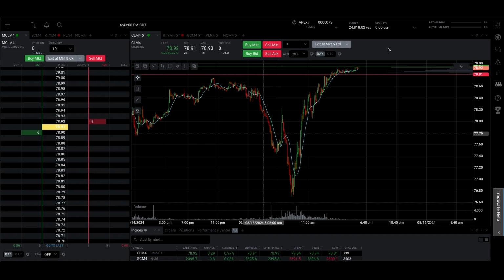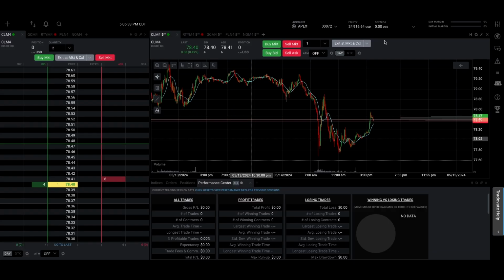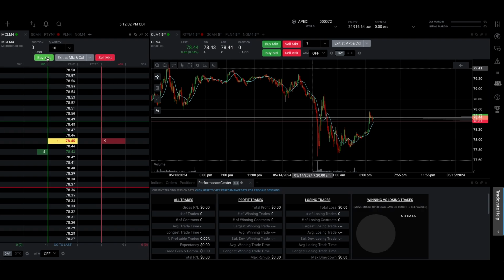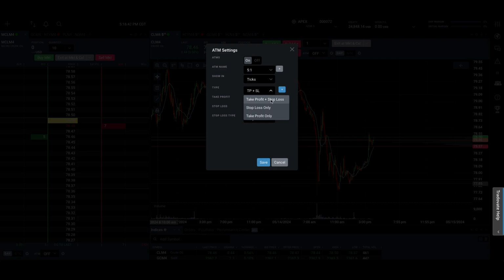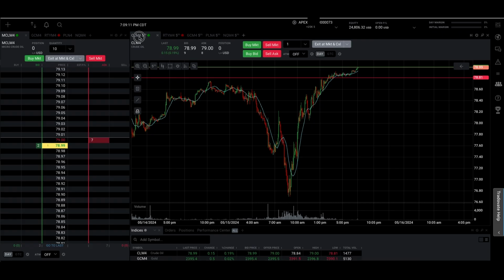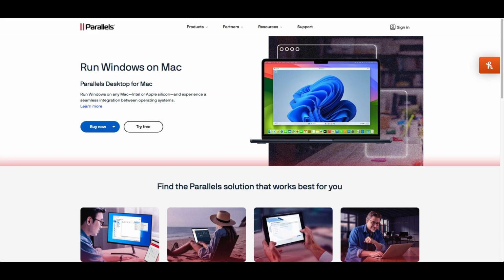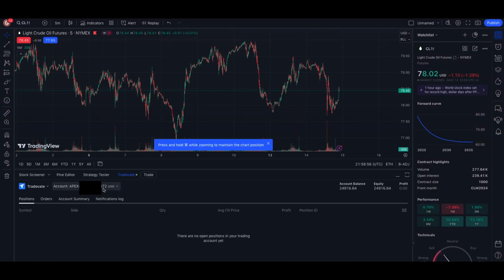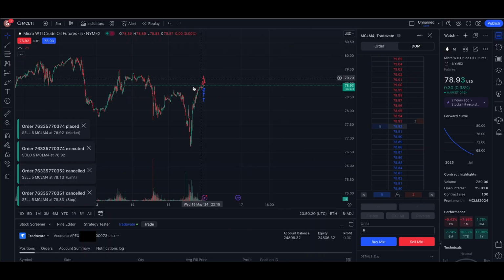Tradovate Overview and TradingView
Hi everyone! Here's a tutorial/walk through on how to get setup in Tradovate and the option to link Tradingview with Tradovate. FYI, Forgot to mention, if you're on a macbook, be careful with right-clicking in the DOM. I'd recommend using a mouse because I've had instances where my trade ended up closing instead. Hope you guys enjoyed the video!

If you want to go the prop firm route, I’d highly recommend going with Topstep and it’s the same process with setting up TDV and TV